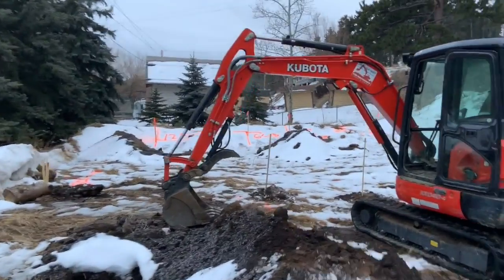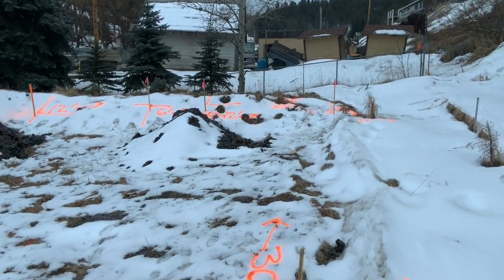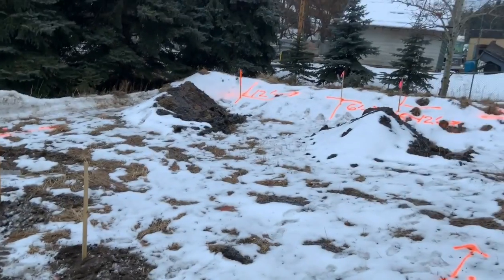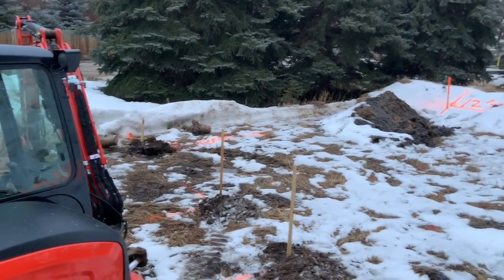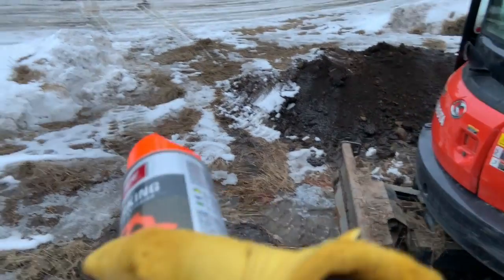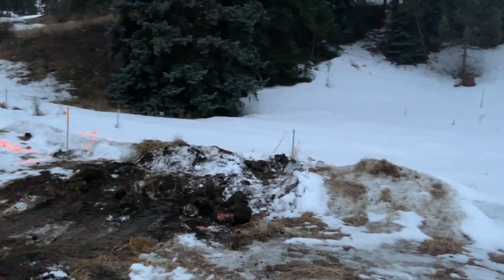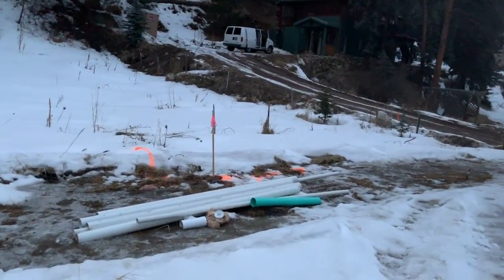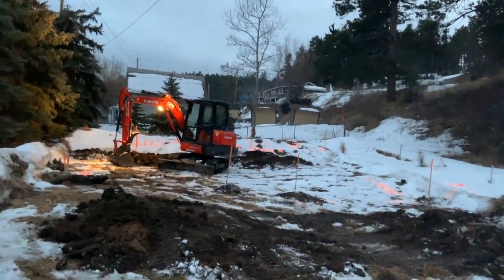Turkey Creek Dr. Septic System & Field Layout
This video is about our Turkey Creek Dr. Septic Layout with a FAST treatment system included. It covers the setback requirements for an advanced treatment system in Jefferson County.